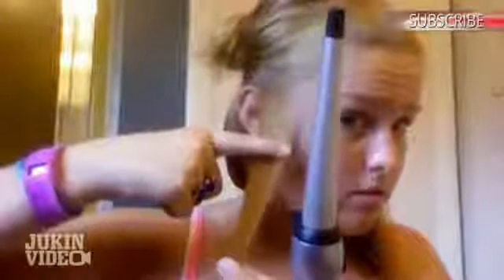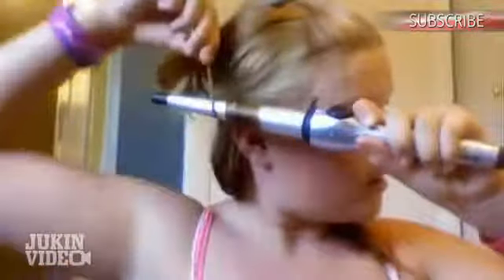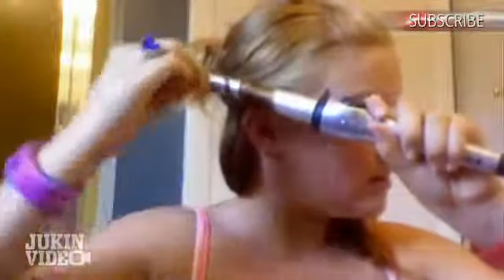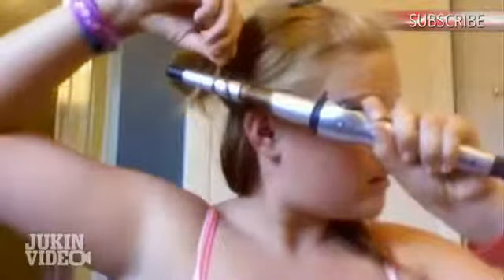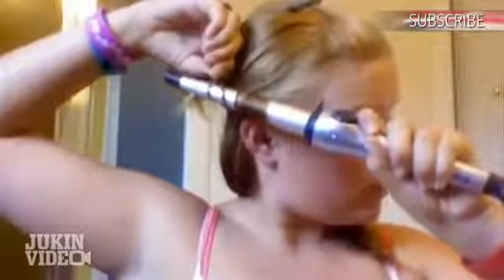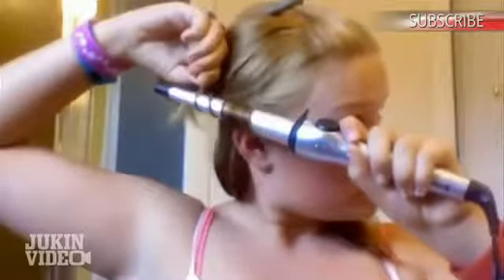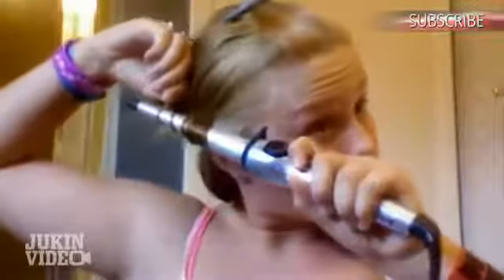Webcam Hair Tutorial Fail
Burns her blond hair off with a curling iron while filming a beauty tutorial on her YouTube webcam